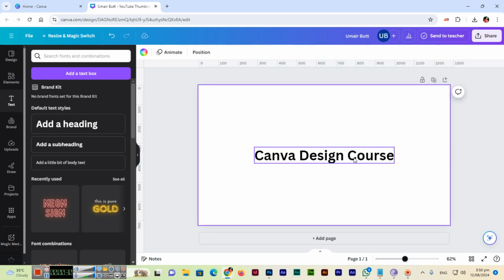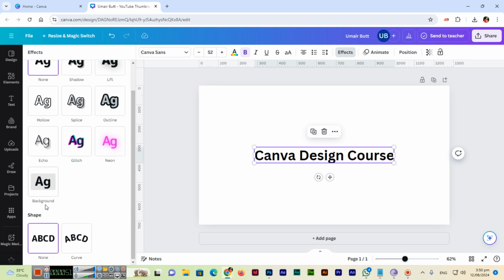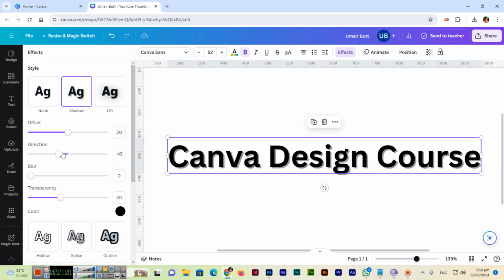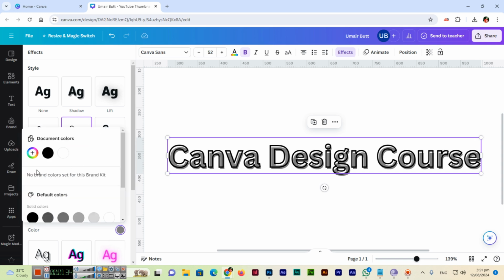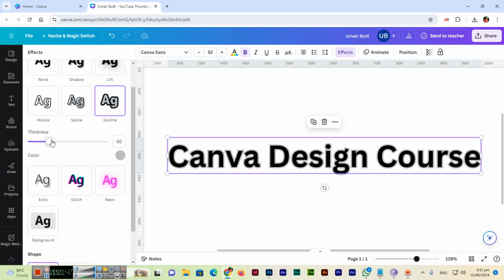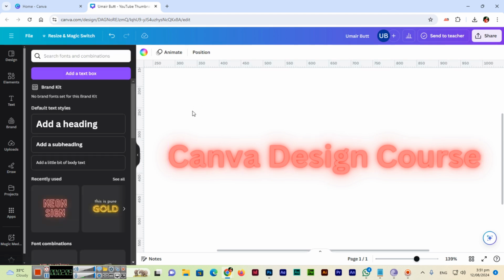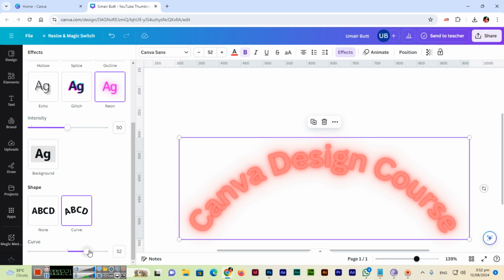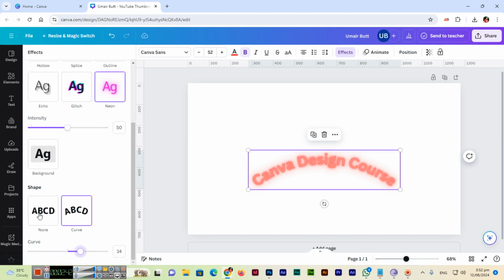How to use Text Effects in Canva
Learn how to use text effects in Canva to make your designs stand out! In this tutorial, we'll show you step-by-step how to add effects including styles and shapes with their properties options to your text in Canva.